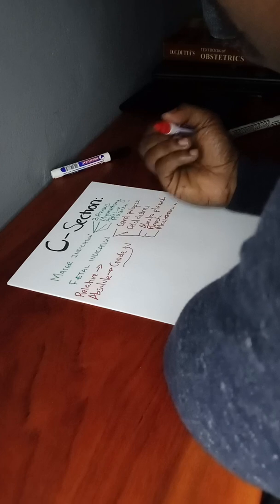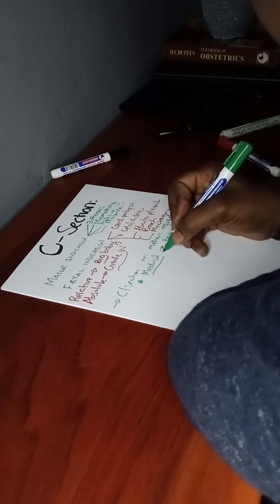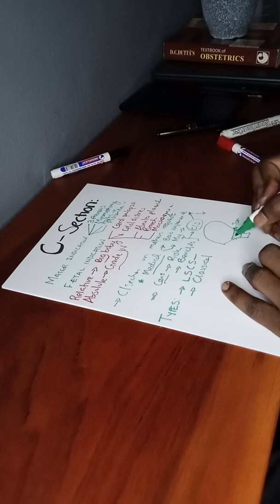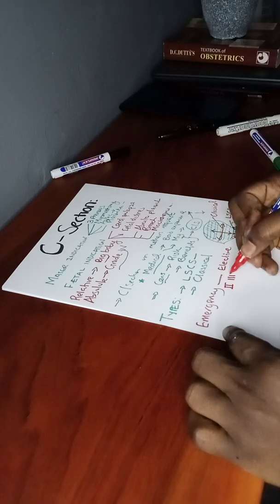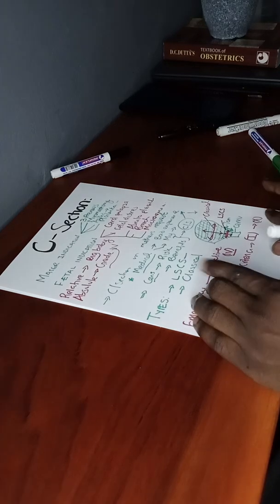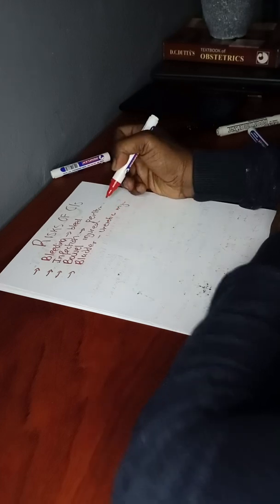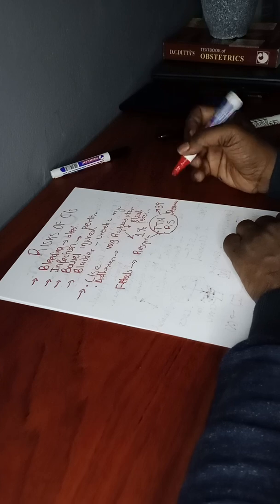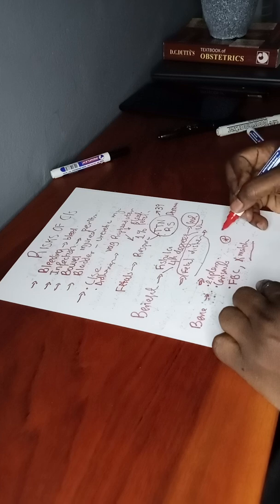C-SECTION IN BRIEF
c sections types, risks and benefits